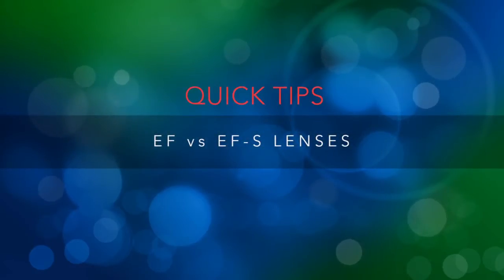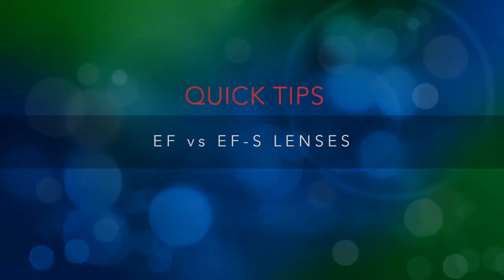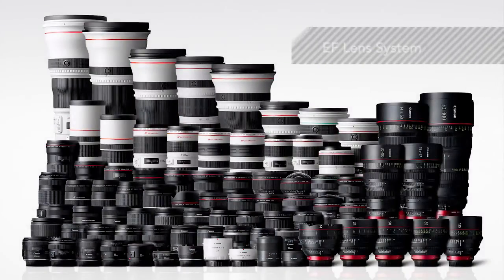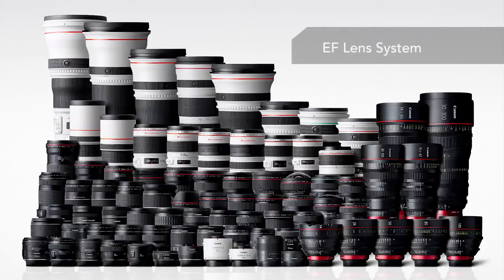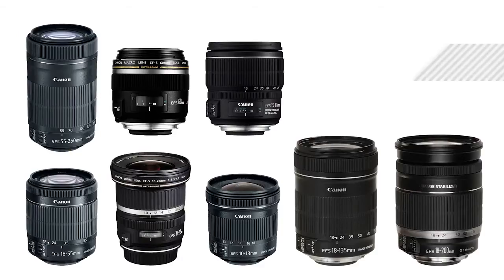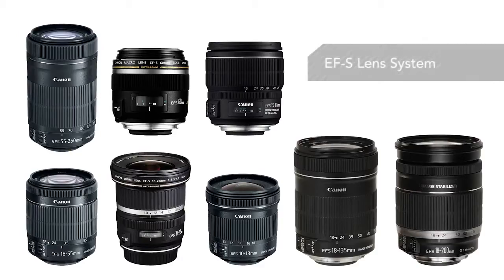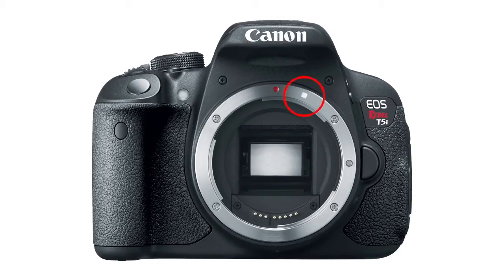Canon - EF vs. EF-S lenses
Learn about the differences between these lines of lenses and which cameras they work best with.